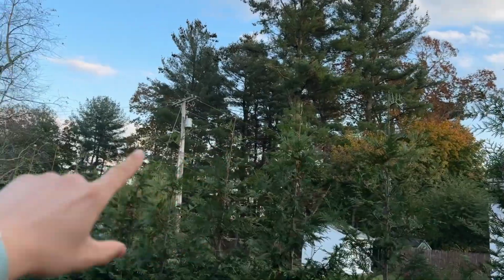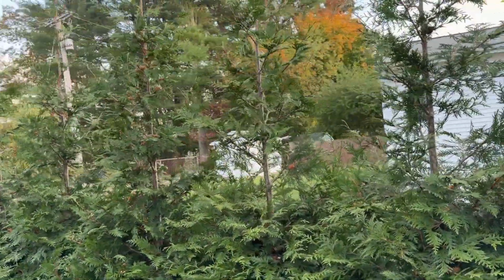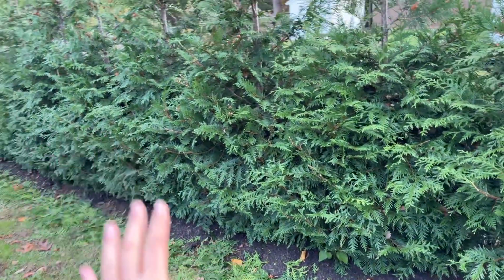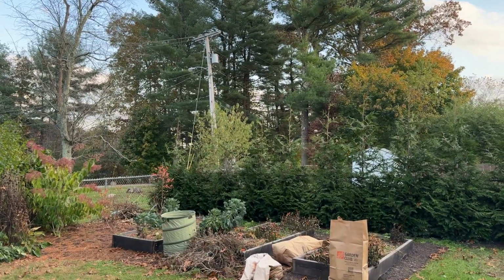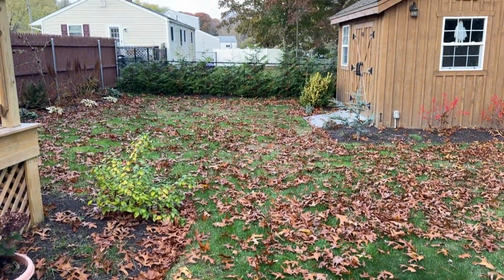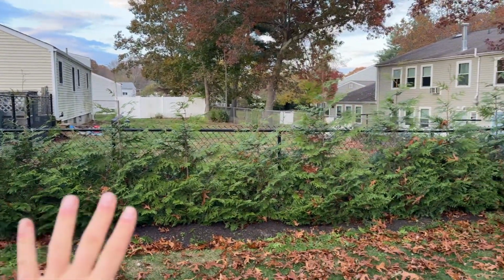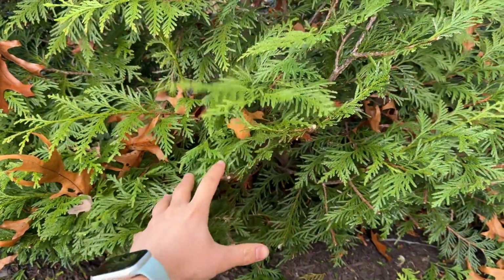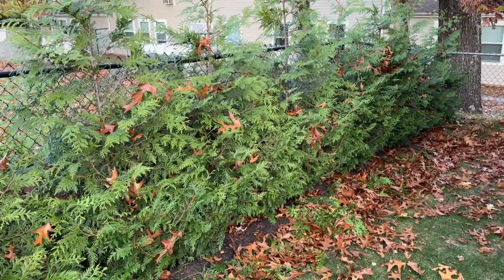How We Are Trimming Arborvitaes for the First Time Since Planting (Key Details!) | Joshua's Garden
Links🔽